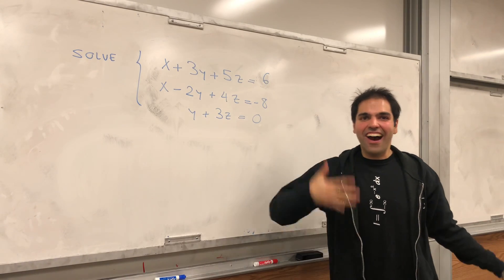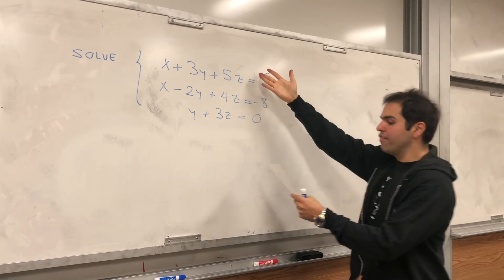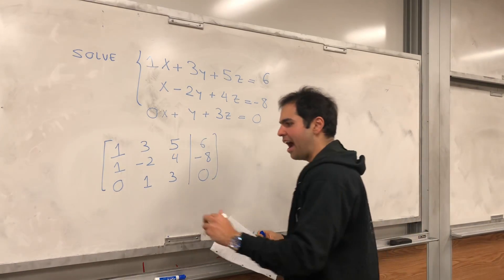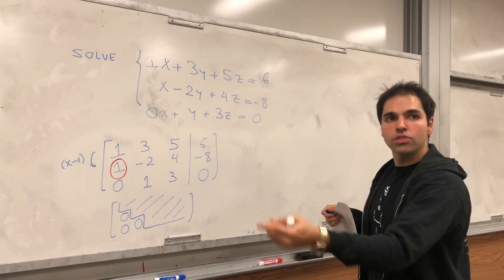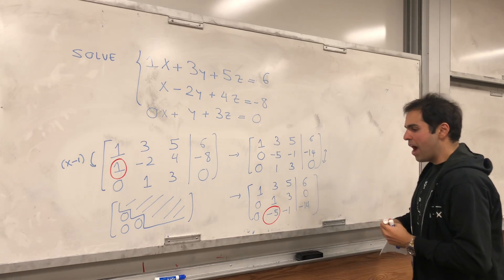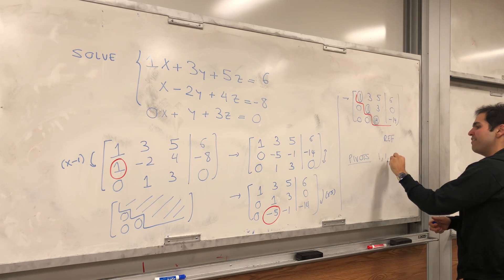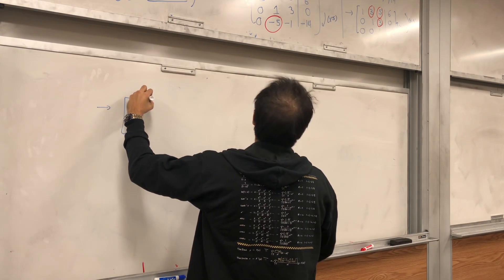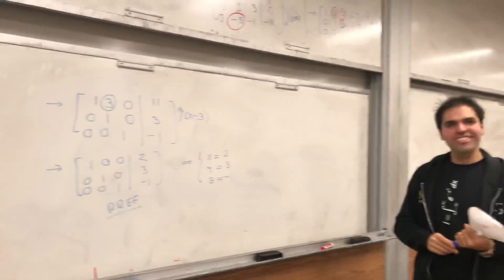Gaussian Elimination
Gaussian elimination method to solve systems of equations, including row-echelon form and reduced row-echelon form.